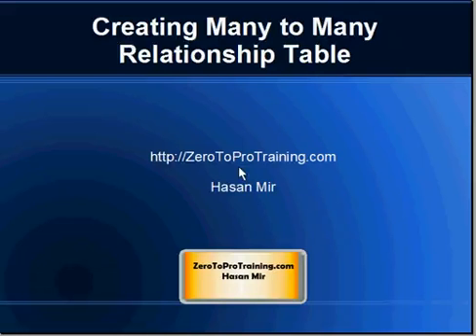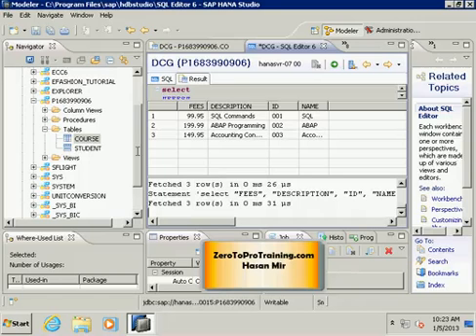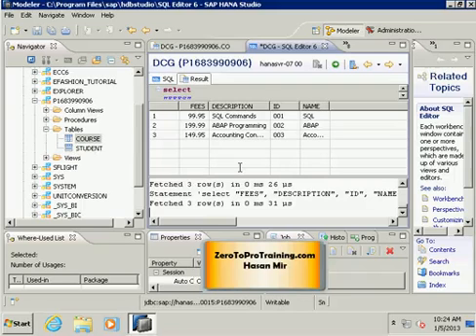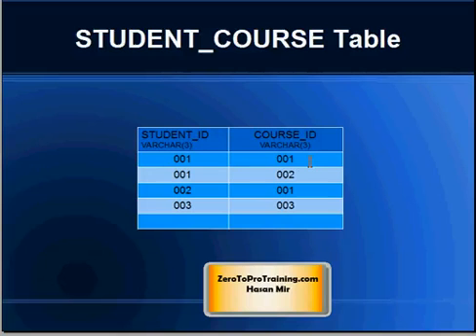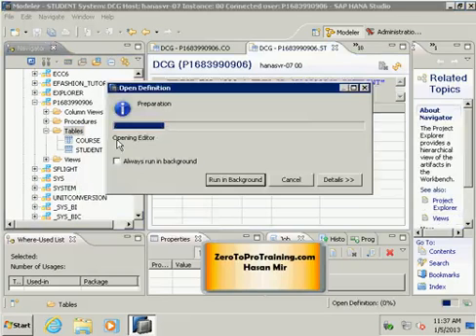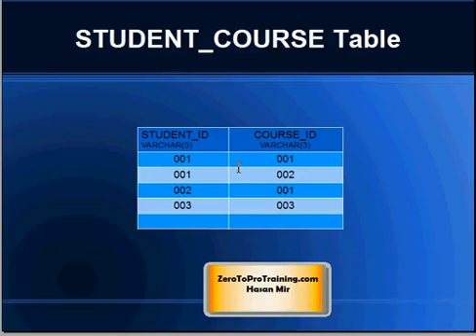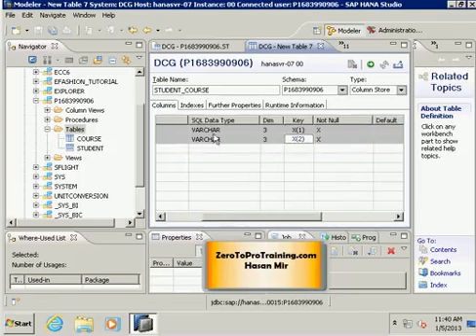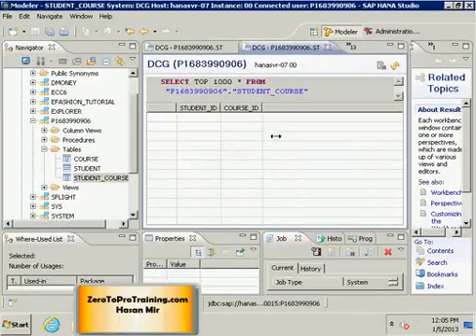SAP HANA Studio Tutorial 8 - Creating Many to Many Relationship Table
This video explains many to many relationship concept and the steps to create a database table using SAP HANA Studio.